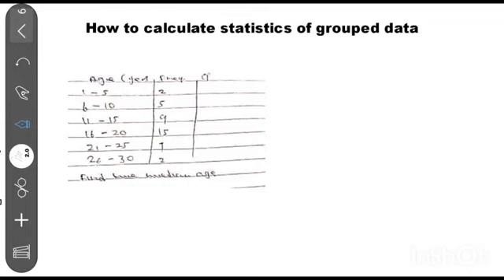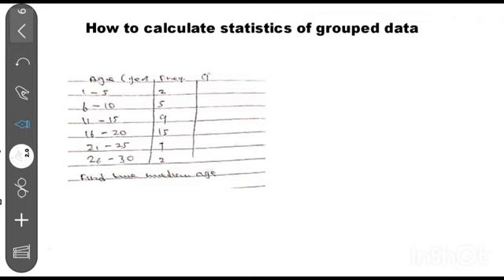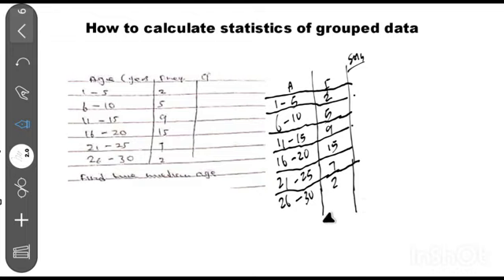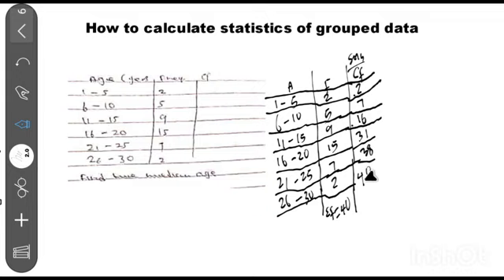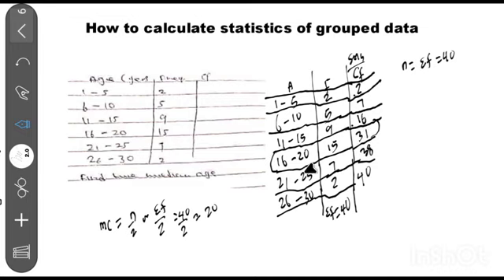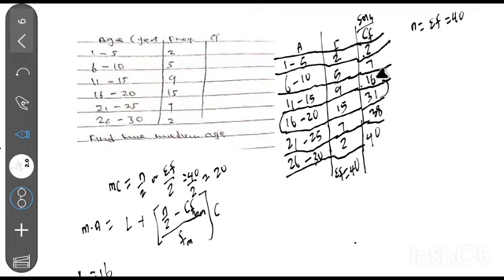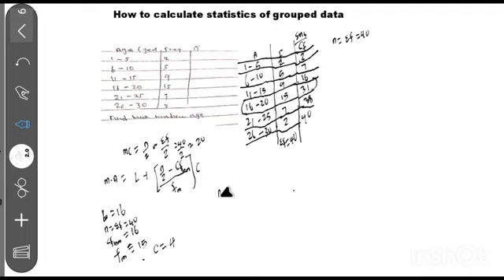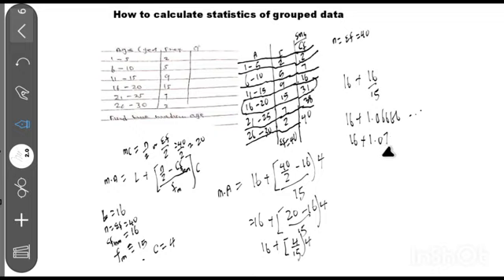2025 WAEC Mathematics Questions and Answers | 100% Likely 2025 WAEC Maths Questions Leaked!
2025 WAEC Mathematics Questions and Answers | 100% Likely WAEC Maths Questions Leaked!

2025 WAEC Mathematics: 100% Possible Questions & Answers | WAEC Expo Guide

Get fully prepared for your 2025 WAEC Mathematics exam!
In this video, we reveal 100% likely WAEC Mathematics questions and answers that are carefully predicted based on past trends and expert analysis.

What You’ll Learn in This Video:
- 2025 WAEC Mathematics most repeated questions
- Verified answers with detailed explanations
- WAEC exam tips to answer faster and smarter
- Top questions expected in the WAEC 2025 Mathematics paper
- Complete revision guide to score A1 in Maths

Don’t wait until it’s too late!
Watch, revise, and get ahead with these WAEC 2025 Mathematics expo predictions.

- 2025 waec mathematics questions
- waec 2025 mathematics expo
- waec mathematics 2025 likely questions
- 2025 waec math questions and answers
- waec math expo 2025
- waec questions 2025 maths
- 2025 waec mathematics prediction
- how to pass waec mathematics 2025
- waec mathematics answers 2025
- mathematics likely questions for waec 2025